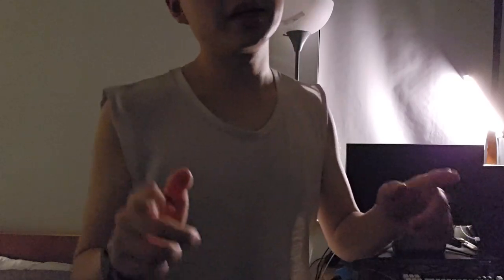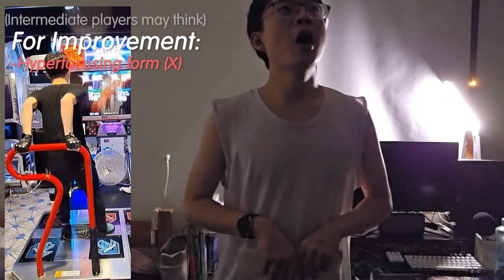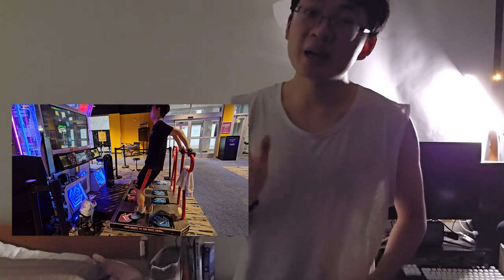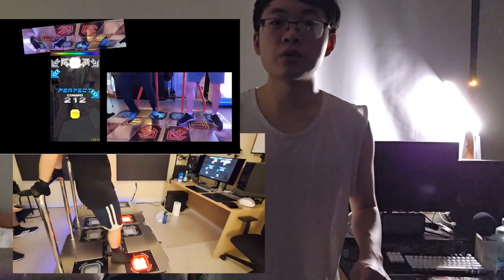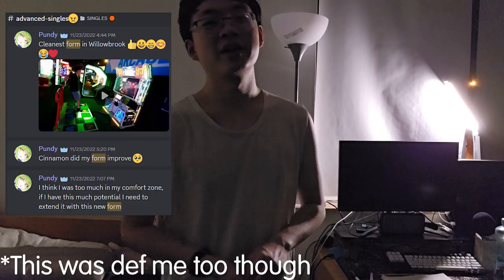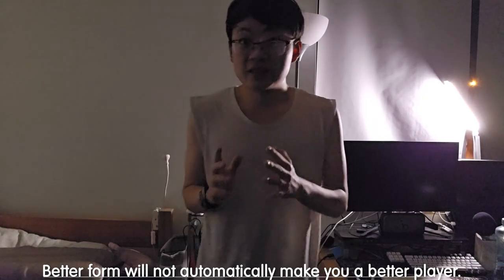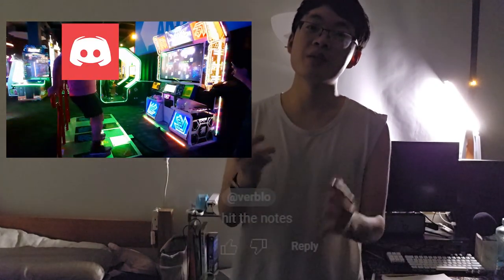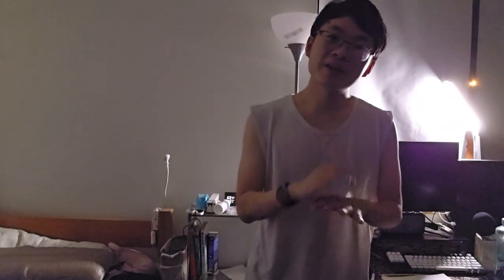Why "Good" Form Is Bad for New Players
On this lecture of Pump It Up Philosophy, professor Andy explains that form is honestly overrated when you're still developing habits/stamina/runs into the intermediate levels! Don't worry so much about it! Right past self? haha... anyways really enjoyed editing in a hot minute with this video, any feedback, lmk!

footage used/credit:
Pumptris Quattro Gameplay: @miaoufgc
ERRORCODE: 0 D27 93.9 BREAK ON [PUMP IT UP PHOENIX] @jqtran
@AmirElad_PIU ily
Booty Technique for Pump it up @iamRedviper

The rest of the footage is my own.

🔷 Please join our Pump It Up Discord Community! ✌ @Pump United 🔷

Player: Pundy
Command Window: Phoneix (NX/Old)
Judge Timing: JT-1 (typically, I lack the experience with this)

Camera: Samsung S23 Ultra
Footwear: Skinners Comfort 2.0 // Nike Free Runs 2018

PIU Pad: @piudancepad (Instagram) // LTEK (formerly)
ITG Pad: I made it myself following Bandit's guide!
Sound Vortex controller: Pocket Pico
PC: HyperX Alloy Cores (Aqua's) / Delux M800